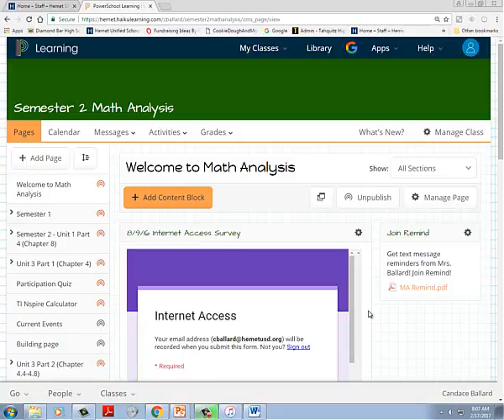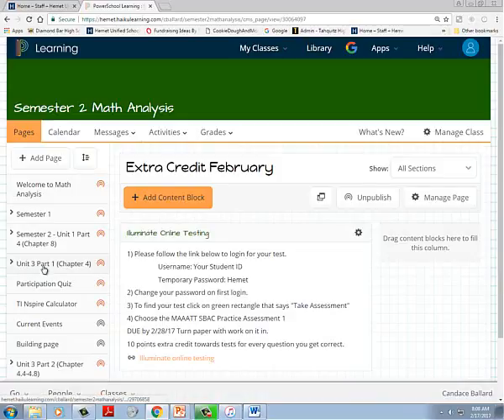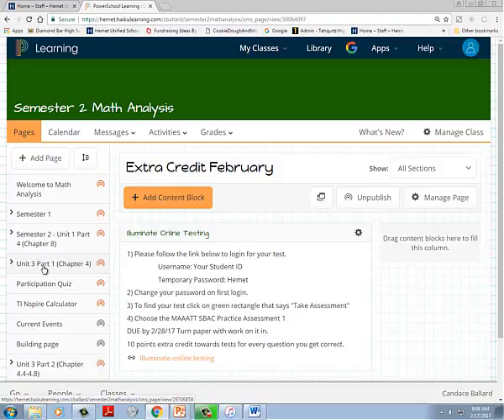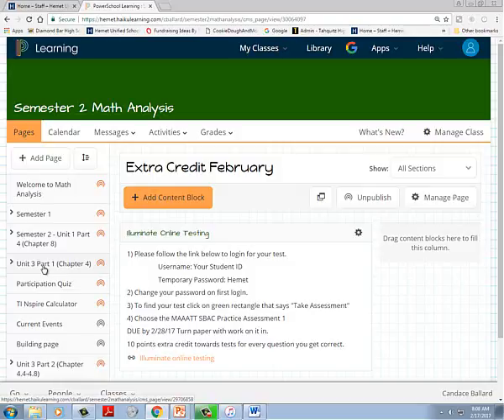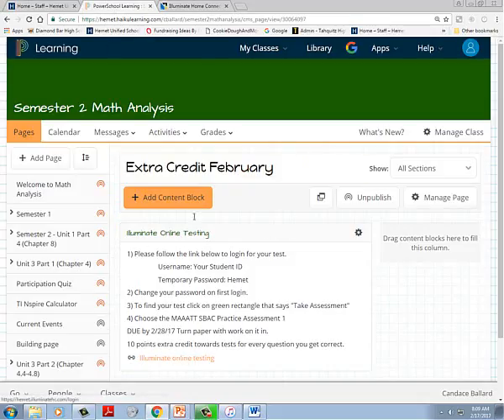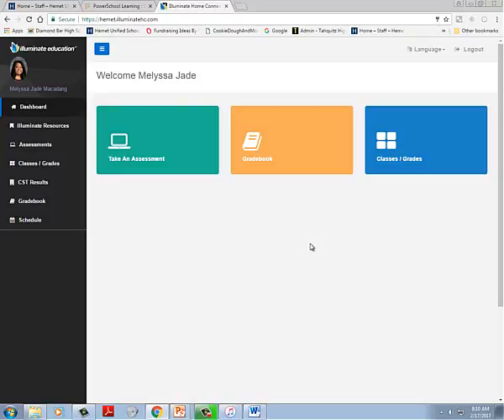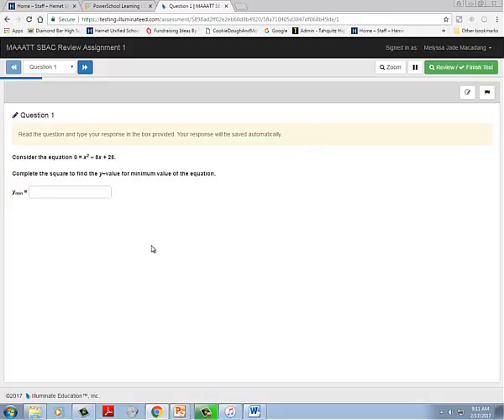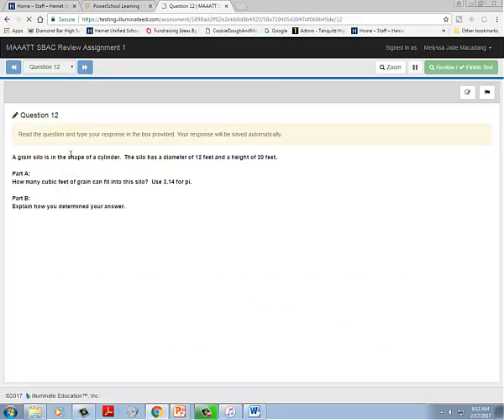ma feb break extra credit